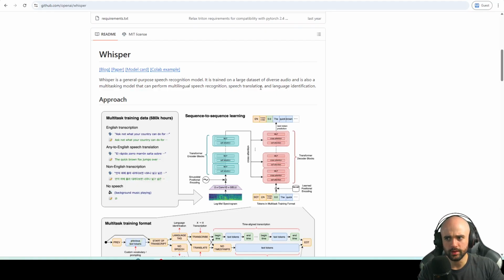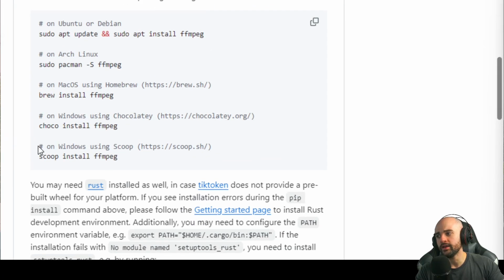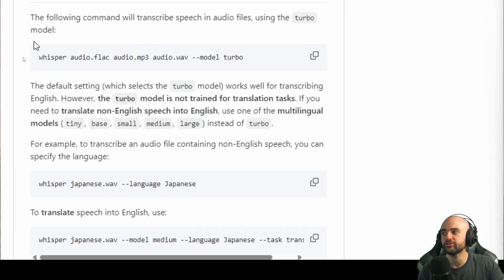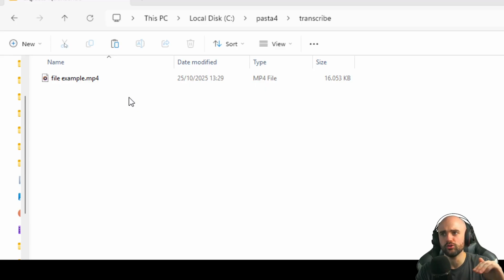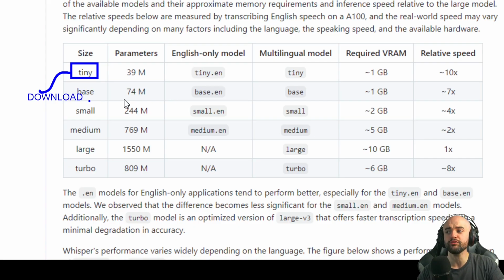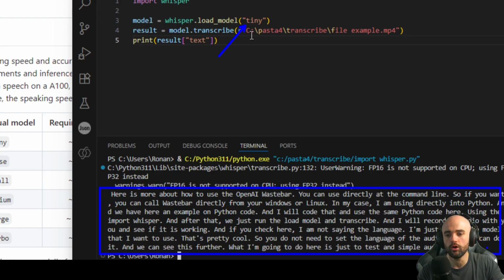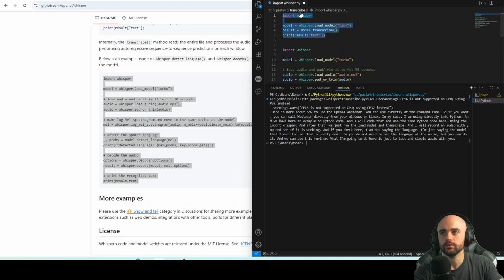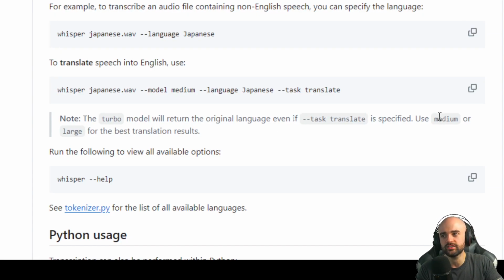Transcribe Audio & Video to Text Using Whisper FREE with Python (Step-by-Step)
Want to transcribe audio and video files into text without spending a single token? In this video, I’ll show you how to use Whisper
, OpenAI’s free and open-source speech recognition model — directly on your computer using Python.

🚀 No API keys, no Copilot Credits, just Python + Whisper + FFmpeg.
00:00 Introduction to Whisper
01:12 Installing Whisper and FFmpeg
03:45 Python code to transcribe video/audio
06:00 Testing transcription on your machine
08:10 Language detection and translation

💡 Perfect for developers, educators, or anyone working with media content.
If you watched this until the end, drop the word banana in the comments 🍌👇
Should I bring more AI or Python content like this? Let me know!